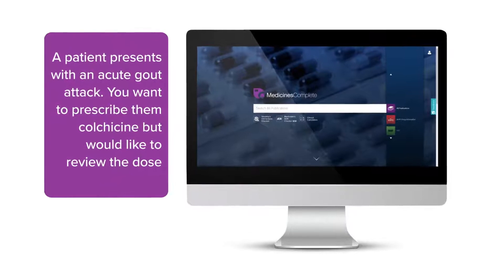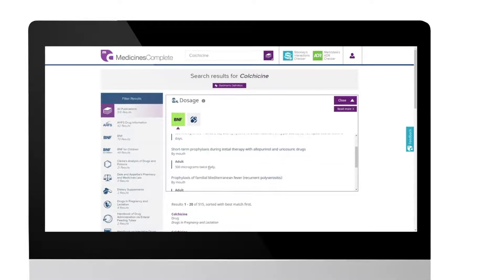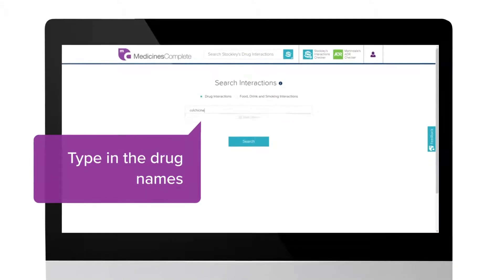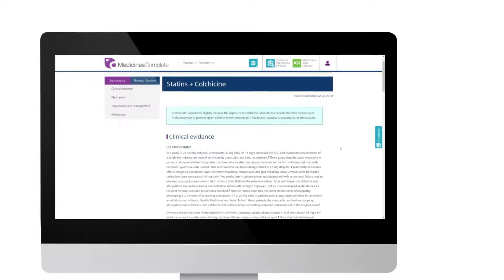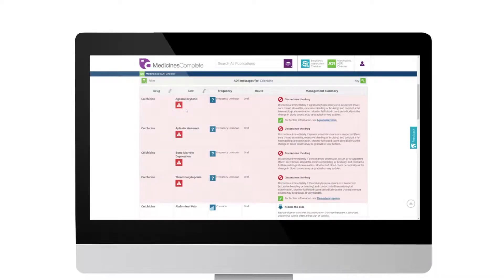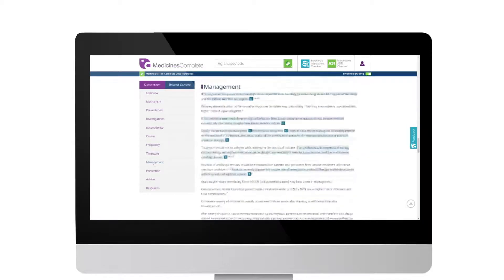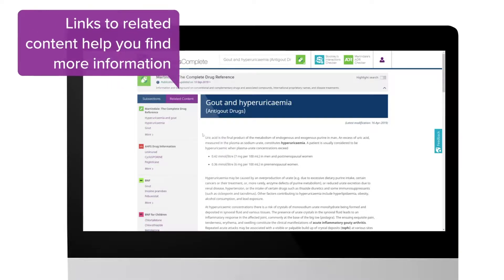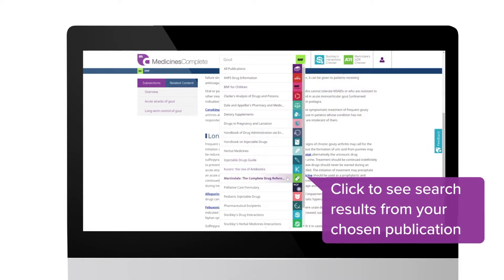How to search MedicinesComplete: Treating a patient with an acute gout attack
Learn how to determine the best treatment options for a patient suffering an acute gout attack using key resources and tools on MedicinesComplete. Learn how to navigate clinical tools, dosage cards, treatment summaries and drugs monographs to inform the treatment decisions made.
To find out how an organisational subscription can help you and your team make quick, confident, and informed decisions, please